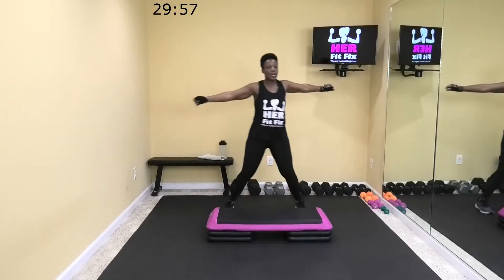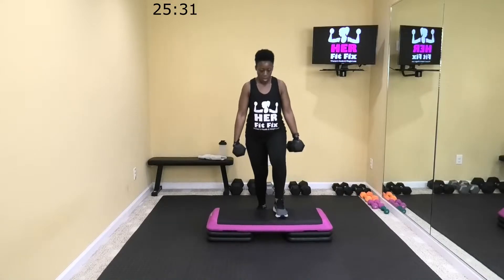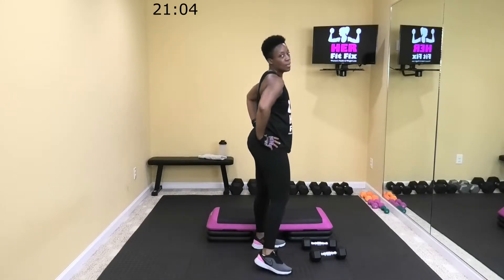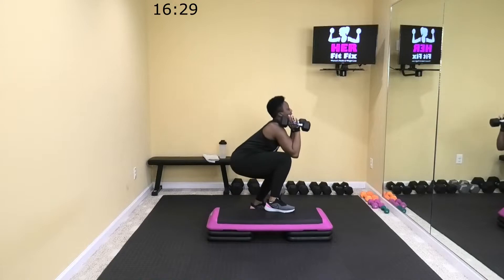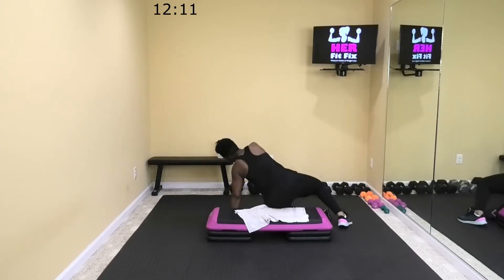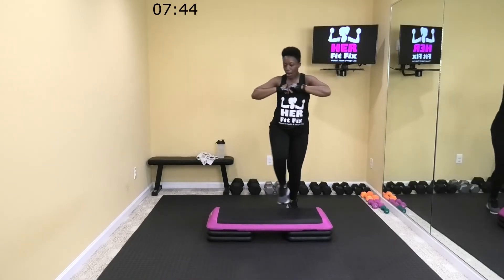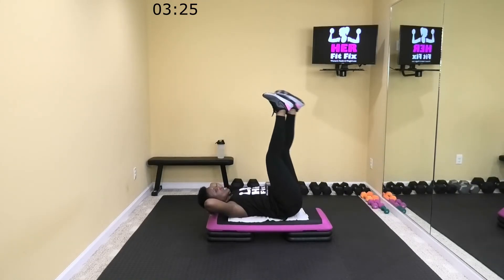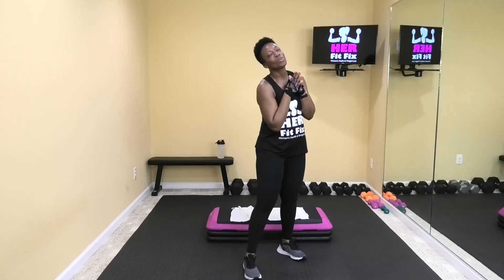Step and Strength Workout | Step Aerobics Workout (Intervals) with Weights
Step up your workout with this full body step workout with weights. We will work in short intervals of 40 seconds with 20 seconds of rest for each move. This workout is all low impact, so no jumping. Grab your step and dumbbells and let's go.

Dumbbell weight: 8 lbs. up to 25 lbs.

Step and Strength Workout Features:
Step Aerobics Workout (Intervals) with Weights
Full Body Workout
30 min step aerobics workout
step aerobics workout
step aerobics workout for weight loss
step and strength circuit workout
lower impact step aerobics with weights

In this workout, you are training with me, Venessa Banks (aka: Coach V), a recovering food addict, binge eater, emotional eater, full of excuses, hated to exercise, obese woman who lost almost 100 lbs and decided to become a certified personal trainer and fitness nutrition specialist to help other women reach their fitness goals.

Her Fit Fix, LLC and/or Venessa Banks is not engaged in rendering medical or professional services. No information is to be taken as medical or other health advice pertaining to any individual's specific health or medical condition. Please consult your healthcare professional before participating in or acting on any recommendations found in content provided by Her Fit Fix, LLC and/or Venessa Banks. You agree that use of the information contained in any content provided by Her Fit Fix, LLC and/or Venessa Banks is at your own risk. Her Fit Fix, LLC and/or Venessa Banks is not responsible or liable for any injury sustained as a result of using the content in this video or any other video provided by Her Fit Fix, LLC and/or Venessa Banks.